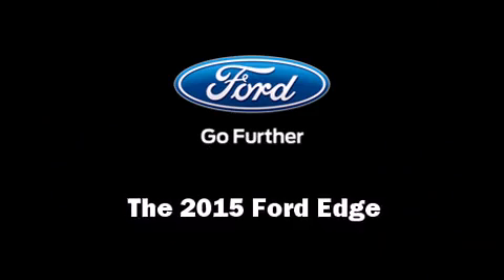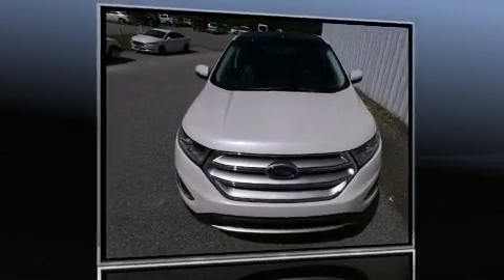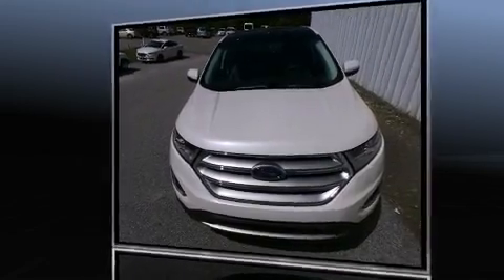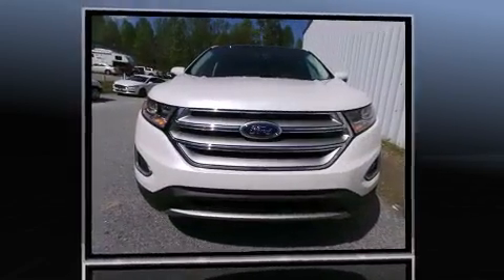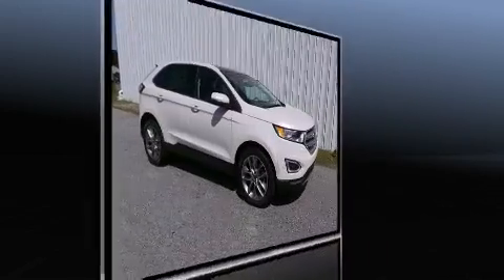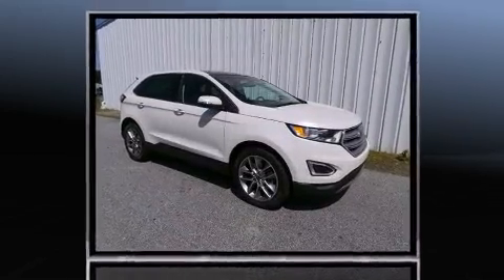2015 Ford Edge Titanium in Cleveland, GA 30528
Take command of the road in the 2015 Ford Edge. It features all-wheel drive versatility, an automatic transmission, and a 2 liter 4 cylinder engine. The engine breathes better thanks to a turbocharger, improving both performance and economy. Ford prioritized fit and finish as evidenced by: 1-touch window functionality, variably intermittent wipers, a built-in garage door transmitter, fully automatic headlights, heated door mirrors, a power rear cargo door, and air conditioning. Take assurance in side curtain airbags, providing head protection in the event of a severe collision. You will have a pleasant shopping experience that is fun, informative, and never high pressured. Please don't hesitate to give us a call.